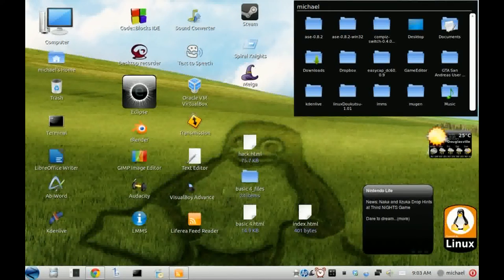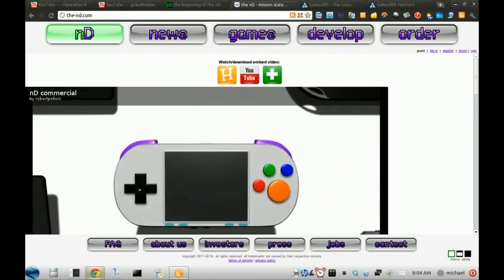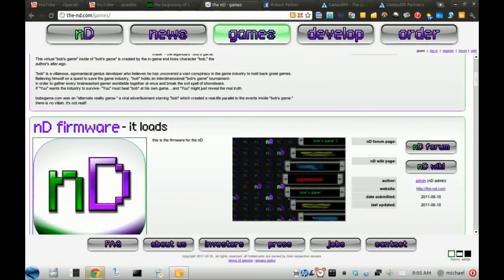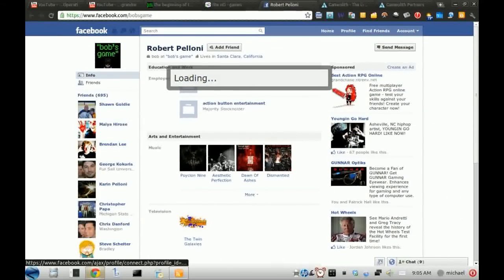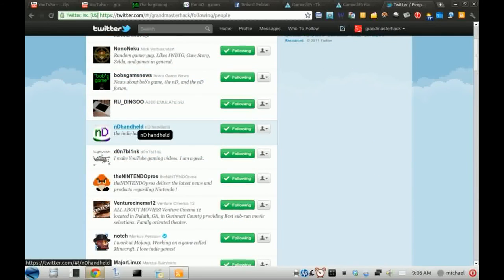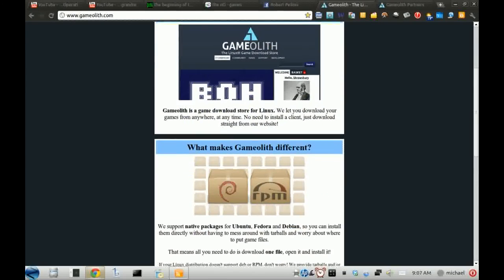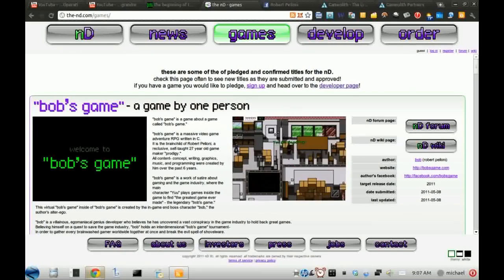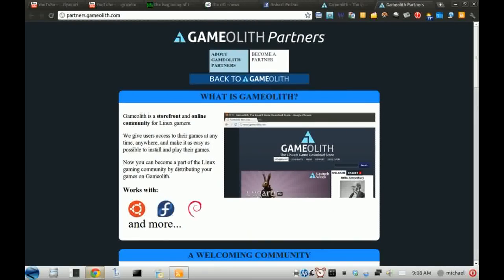linux is now serious about gaming | nintendo & sony need to fear open source handhelds?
this device retails for $20